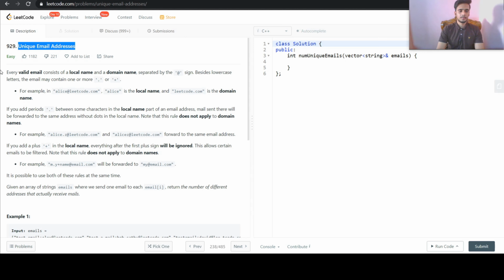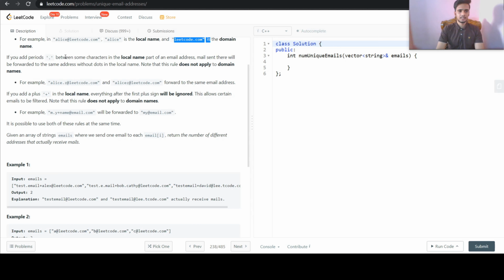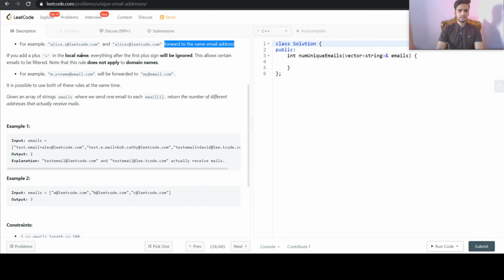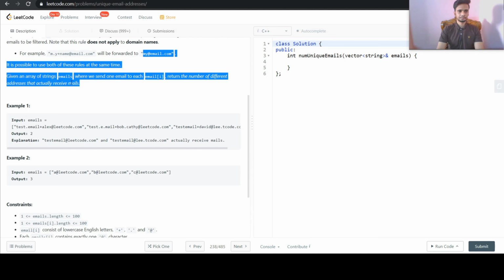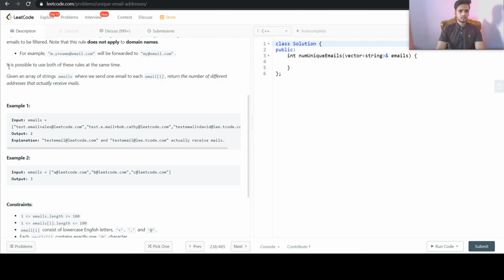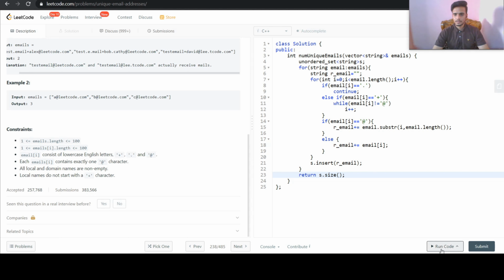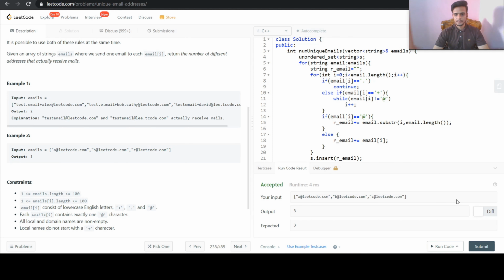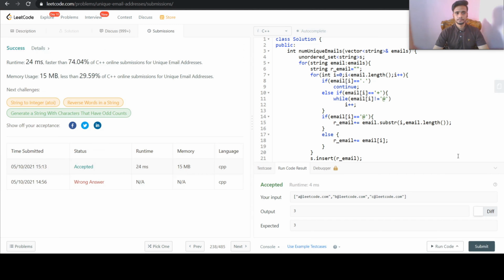Unique Email Addresses